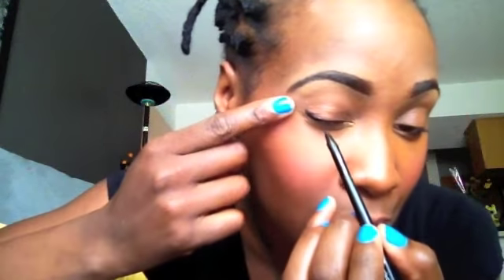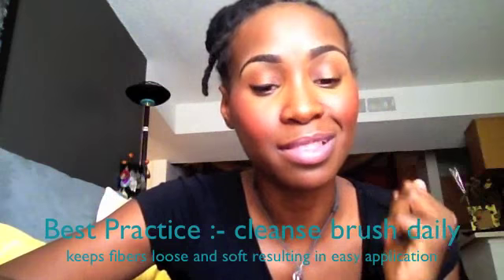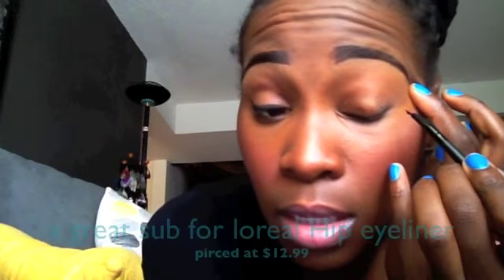Elf eyeliner and Angled eyeliner brush demo/review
my top duo for this month